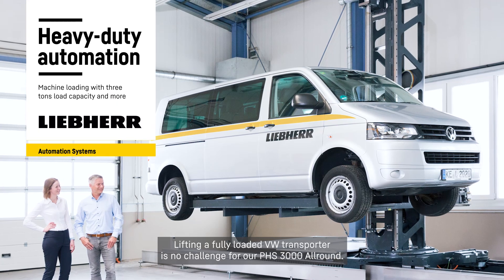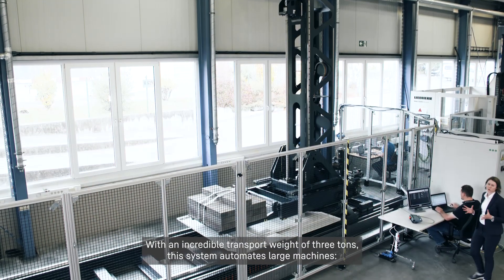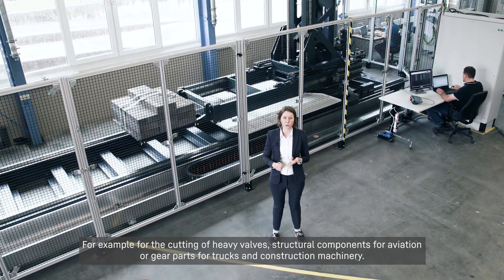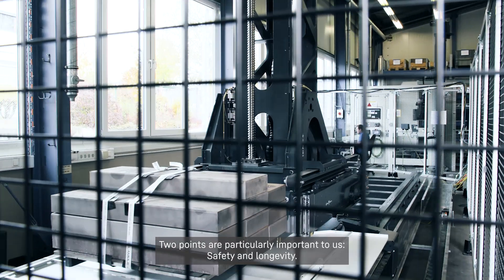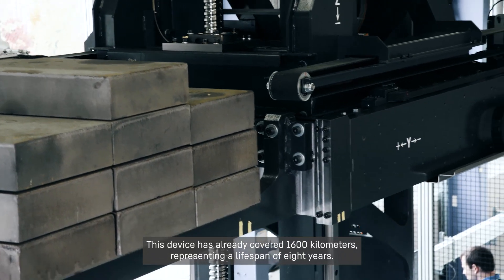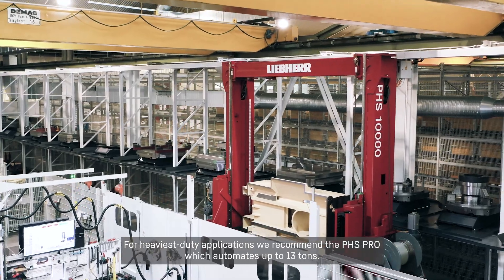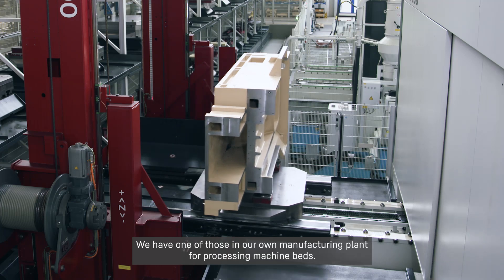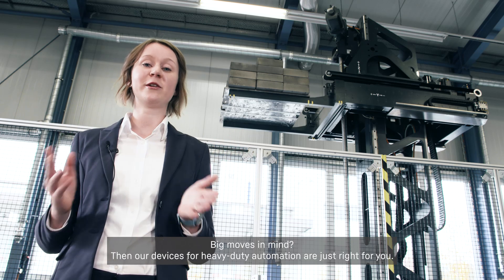Liebherr - Pallet handling systems – Heavy Duty Automation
Take a look into our Liebherr Tech-Center where we put our new products to the test. Today we show you our PHS 3000 Allround system for automatic pallet handling. While the majority of automation manufacturers automate workpieces with less than 50 kg, we really start going where robots give up: 3 tons are no challenge for our PHS Allround.

This video was taken in compliance with the locally applicable Corona guidelines.